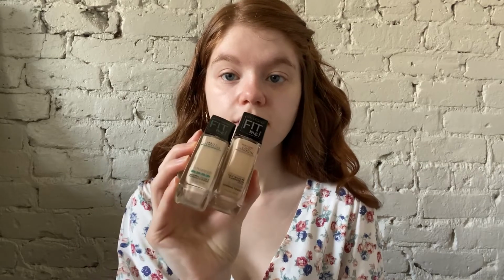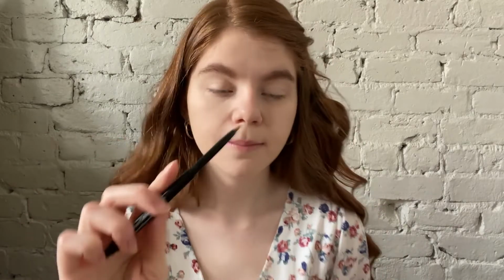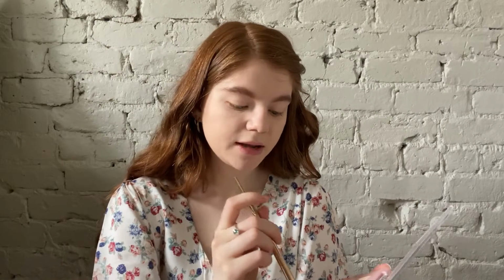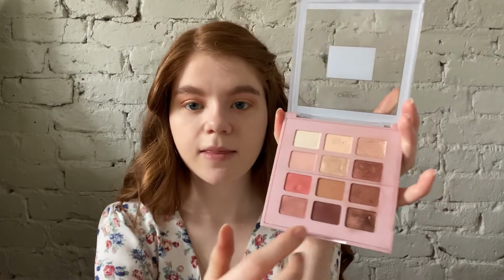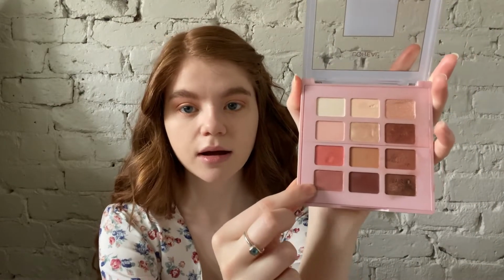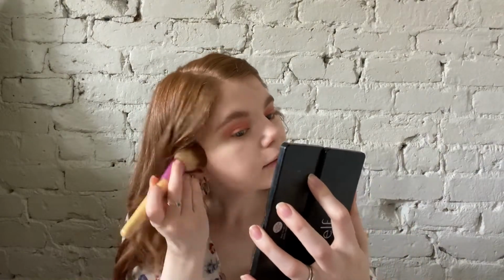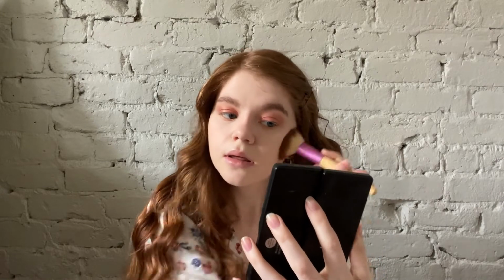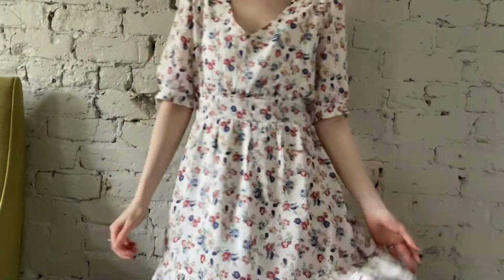VALENTINES DAY MAKEUP + CHATTING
Happy Valentines Day everyone! Today is one of my favorite days of the year, so here's a little V-day inspired makeup!